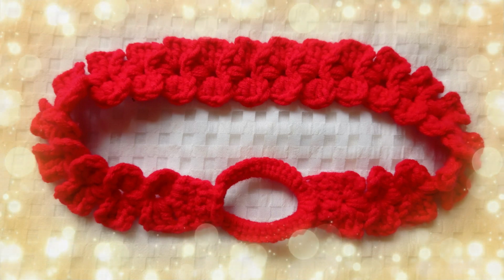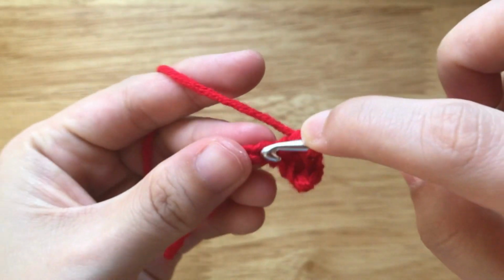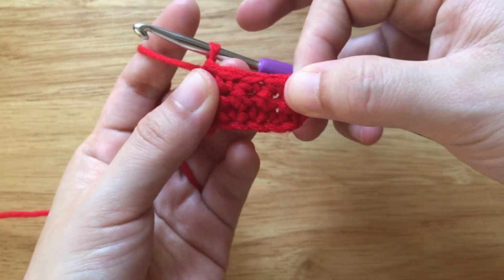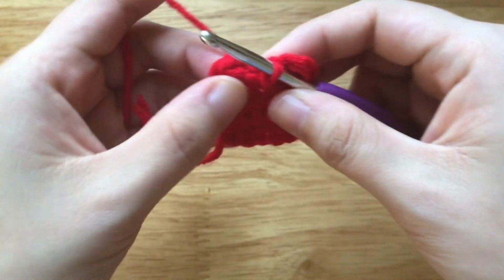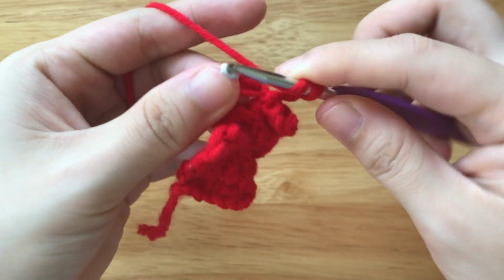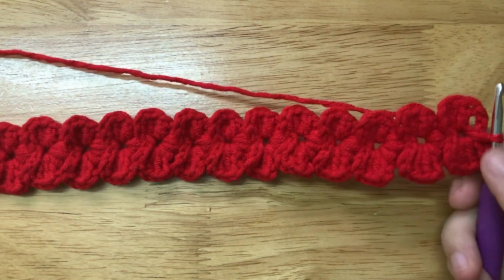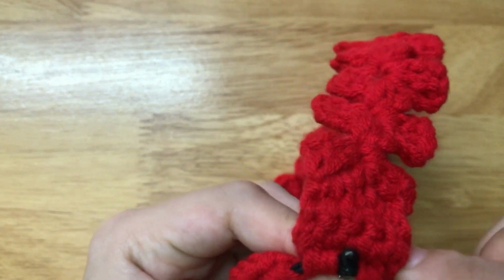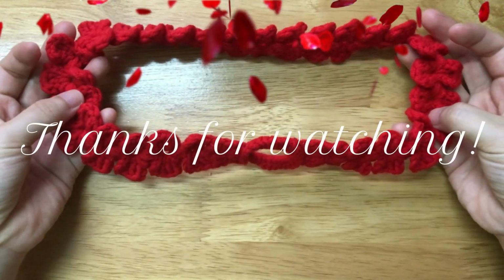CROCHET HEADBAND | How to Crochet Headband/Hairband with Bow Chain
In this video I will show you how to make a Headband/Hairband with  Bow Chain. This headband can be stretchable by an elastic which connects two tails together.